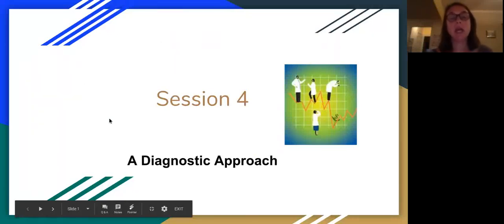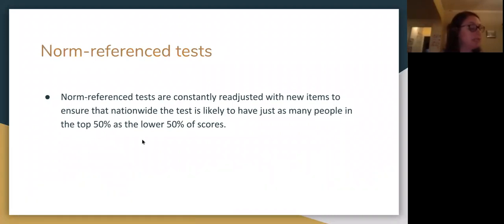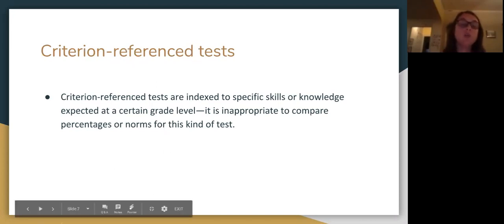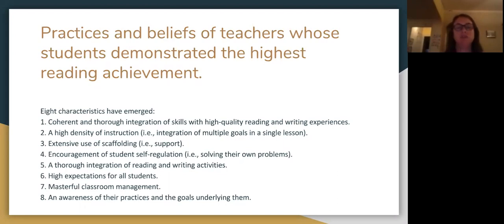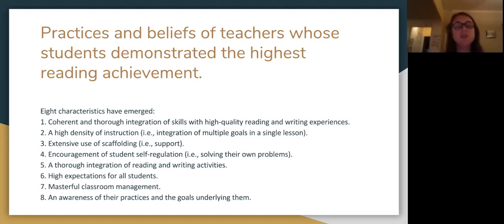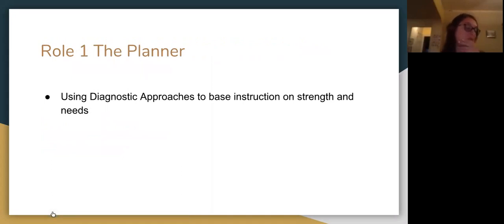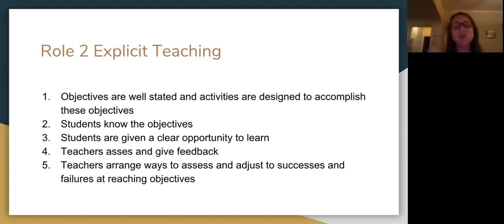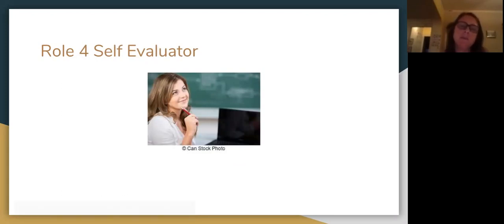SEDN 658-Session 4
Session 4 EDN 658 Touro Graduate School of Education -Dr, Susan Shapiro